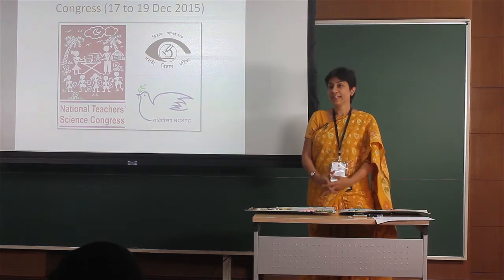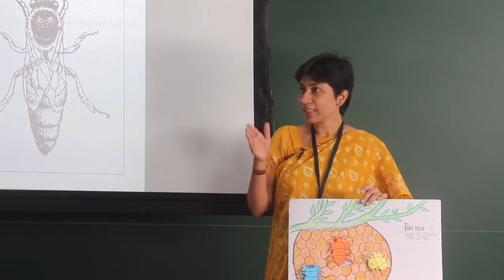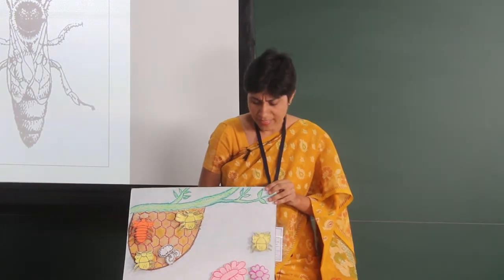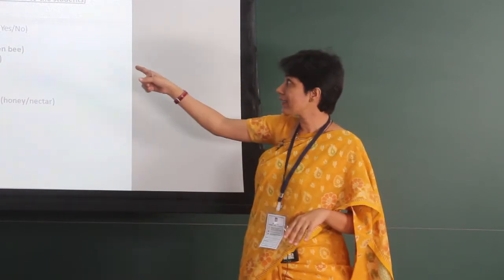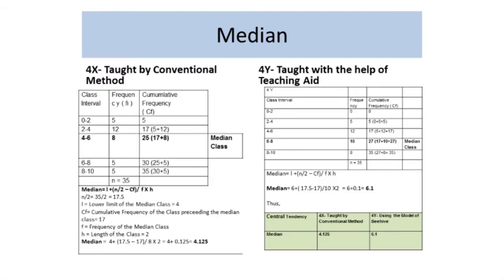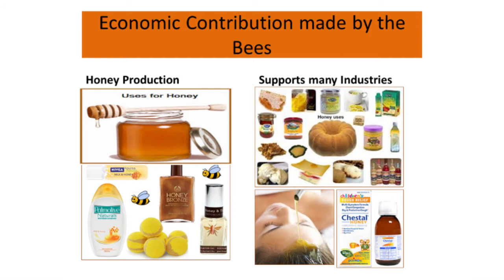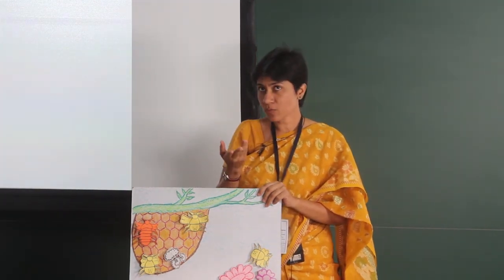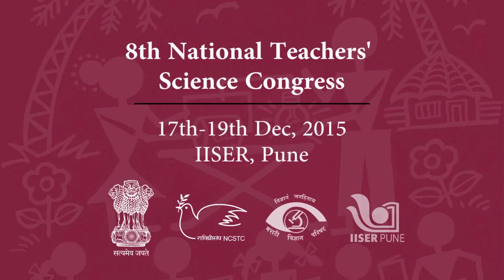Sonia Kapoor | Maharashtra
Title of the paper: Beehive: the role of different types of bees
Institution/Organisation: AECS-2, BARC
City/Town/District: Mumbai
State: Maharashtra